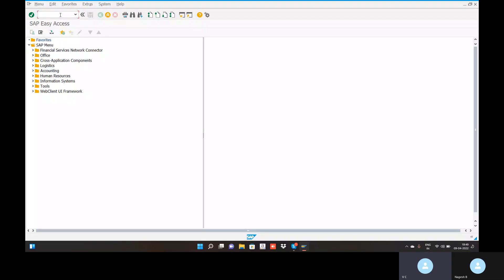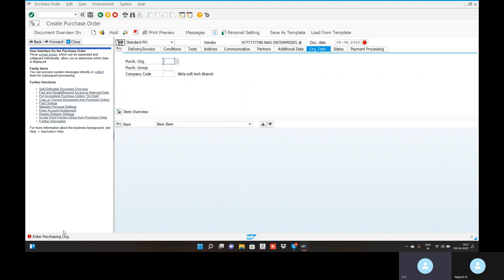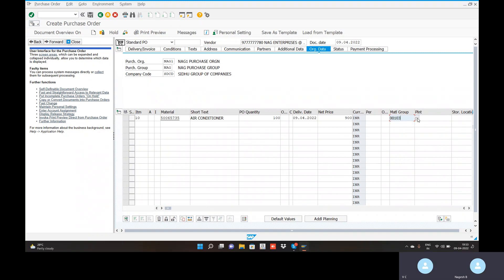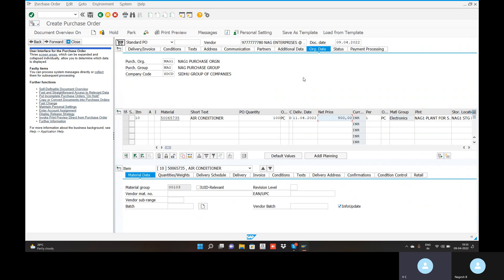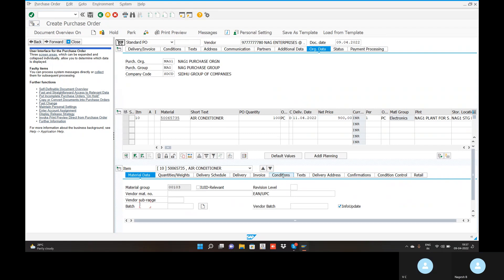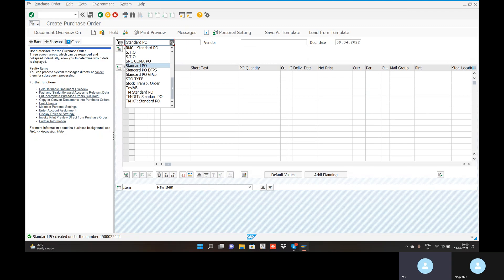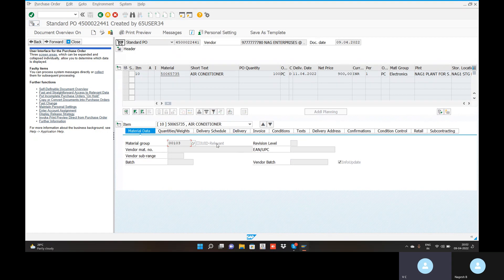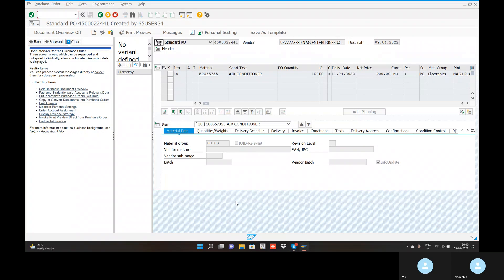FI TO MM INTEGRATION CONFIGURATIONS, PURCHASE ORDER CREATION IN SAP, PURCHASE ORDER CREATION.